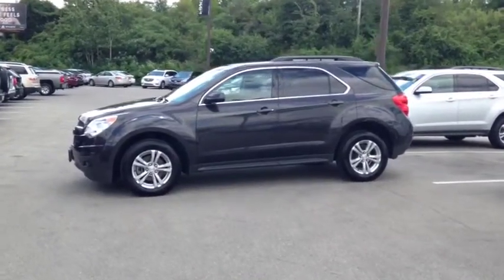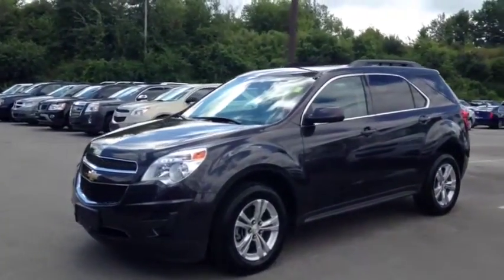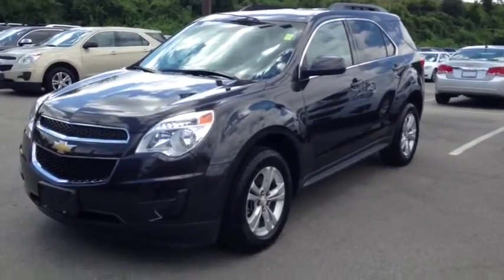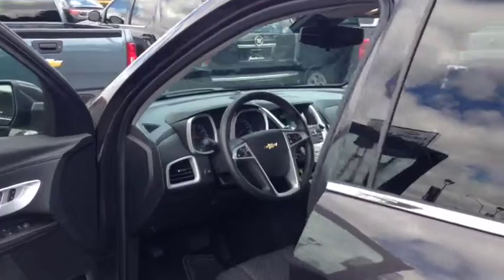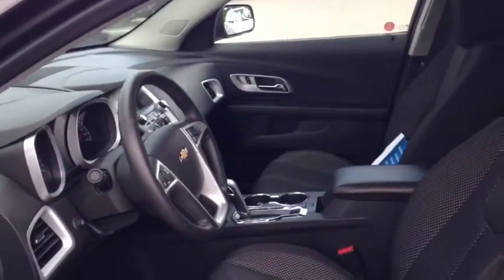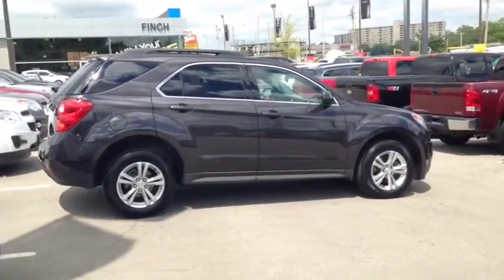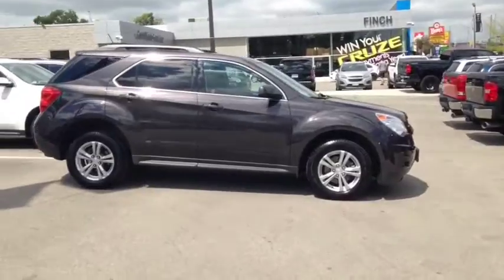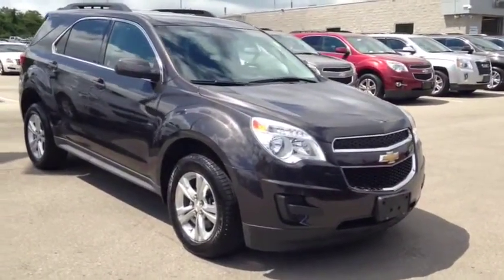2014 Chevrolet Equinox 1LT AWD|REAR VISION CAMERA|ONSTAR|LEATHER TRIMMED STREERING WHEEL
Equinox